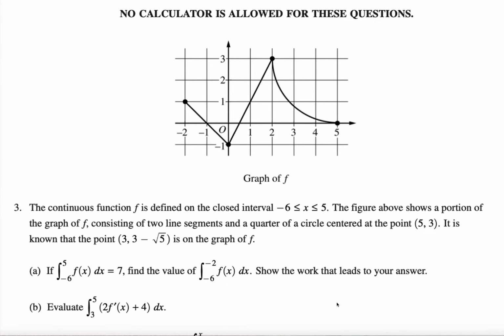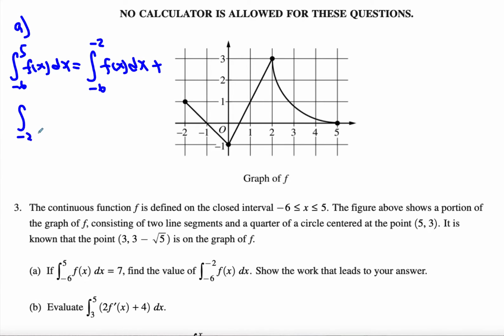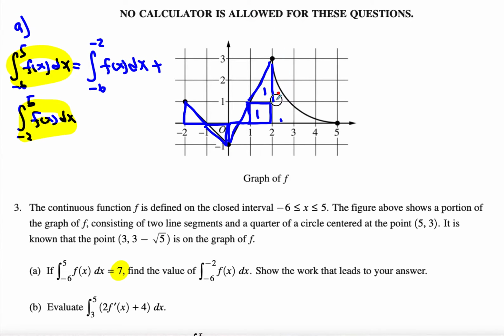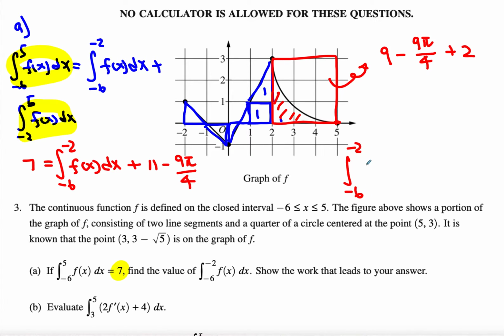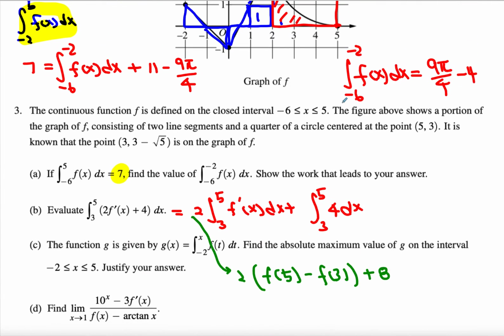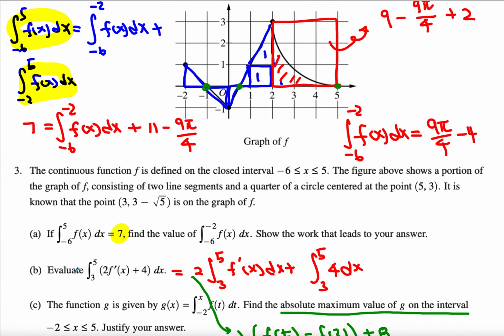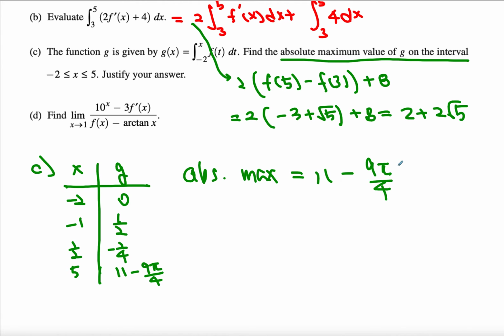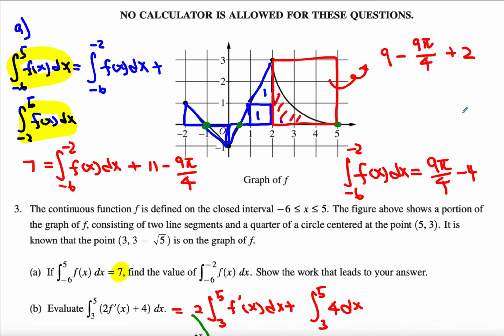AP Calculus AB FRQ 2019 #3